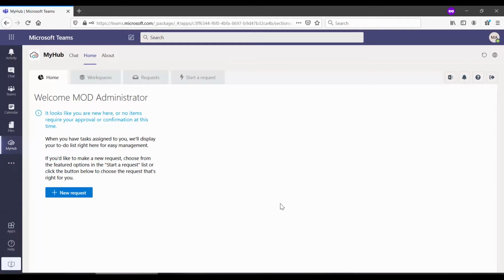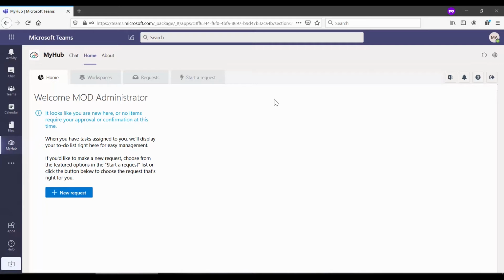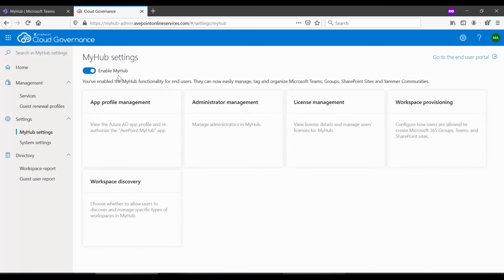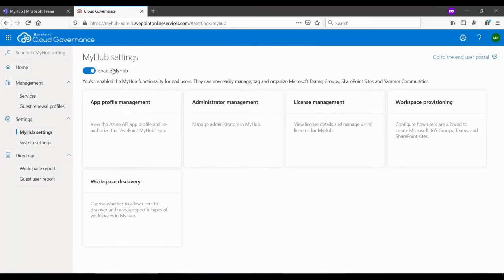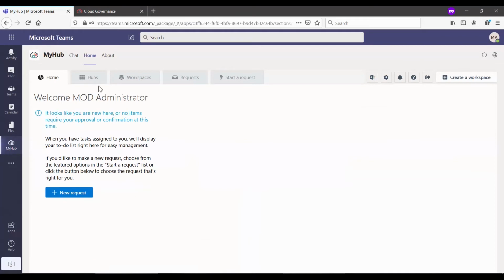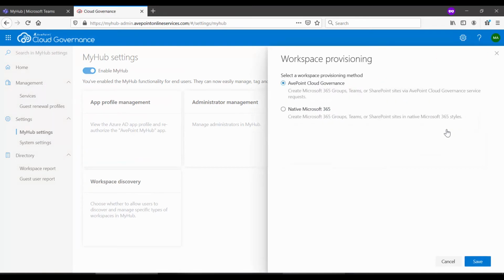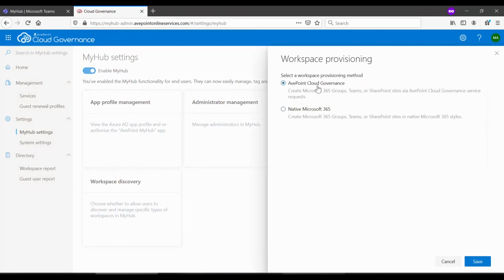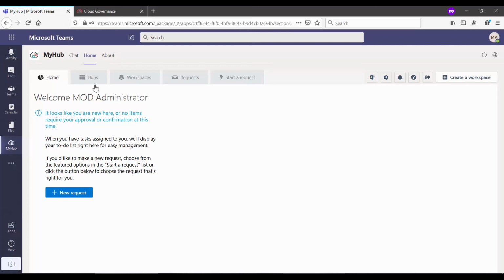How-To: MyHub - Enable Hub Functionality as a Cloud Governance Customer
HOW-TO:
MyHub - Enable Hub Functionality as a Cloud Governance Customer